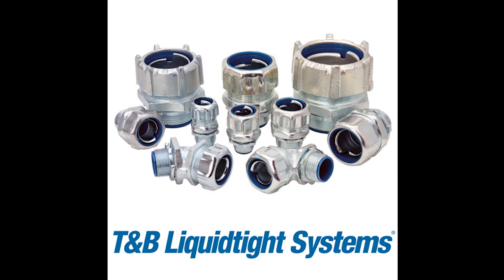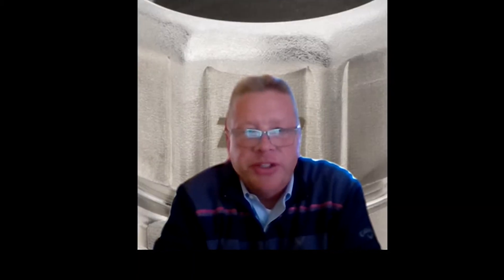March 2022 Hot Products Video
If you are interested in any of the products discussed in this video, please refer to the product linked below:

Value Added Services - Standard Electric Supply Co.

Standard Electric Supply Co. is a full line electrical distributor, emphasizing industrial automation and control products with a focus on the OEM and MRO marketplace. Established in 1919, we are a fourth generation, family-owned company committed to supplying our customers with the very best products and solutions. Our primary focus is to understand your changing needs and effectively exceed your expectations. After more than 100 years in business, we know what it takes to make a partnership succeed.